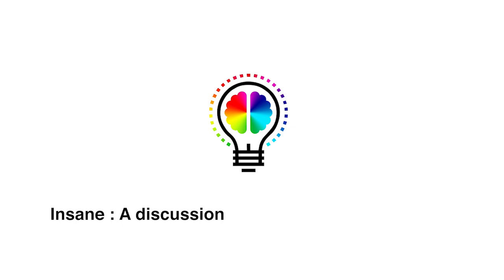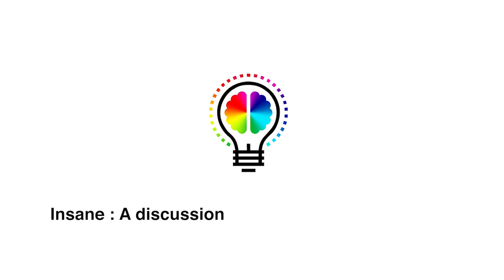The word "Insane", Pt 1 of 3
The Creative writing group at Chilli Studios, Newcastle, discusses the word, meaning and complicated context of the word ""insane"". Including poetic responses.